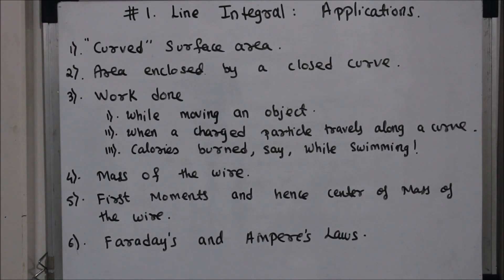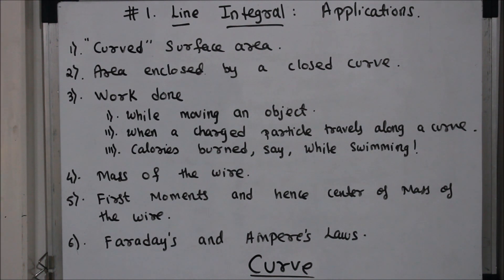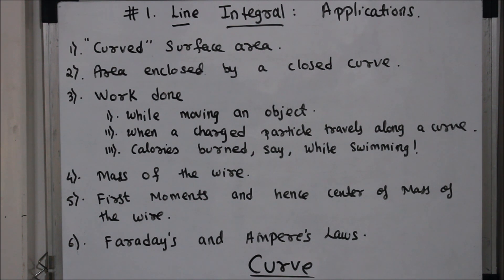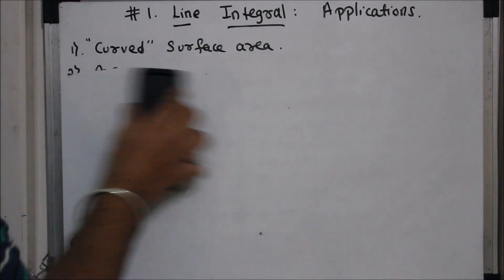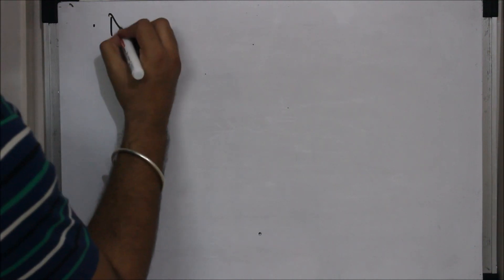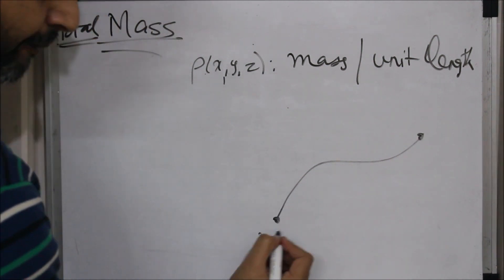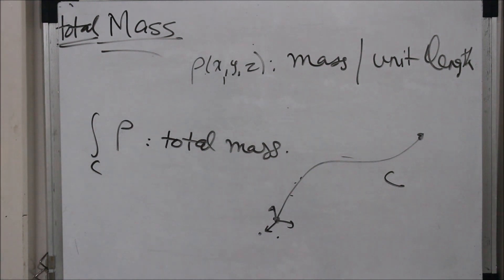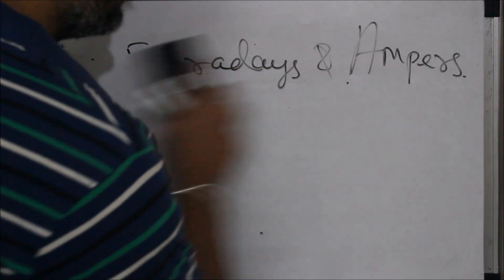Session 1: Applications of Line integrals.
In this video, we will talk about few applications of line integrals.

I hope this session will give you some motivation to study line integrals.